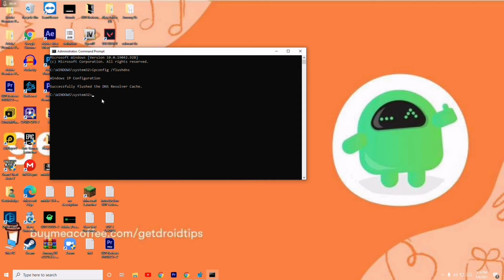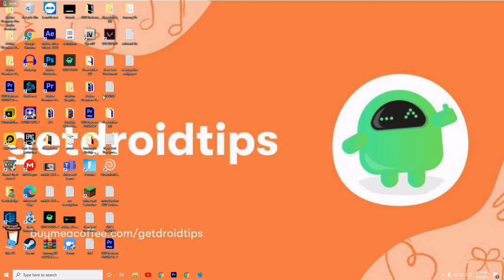Fix Asynchronous Socket Error 10053 on Windows 10